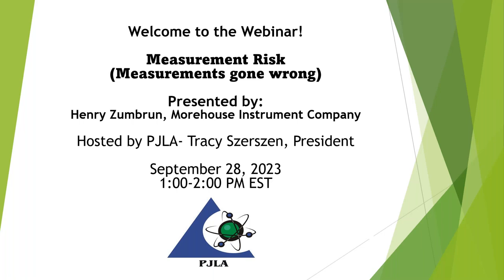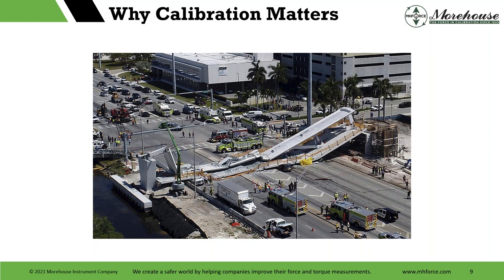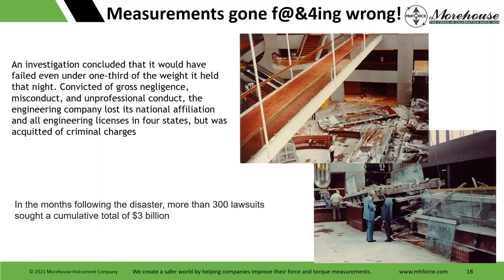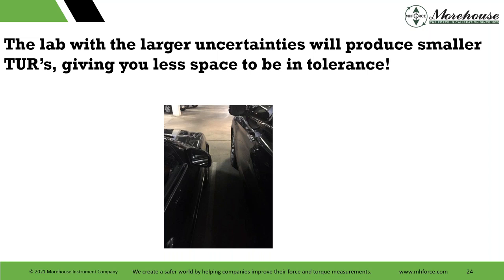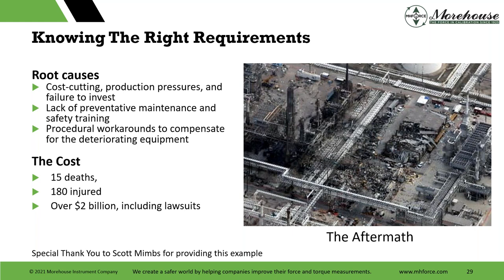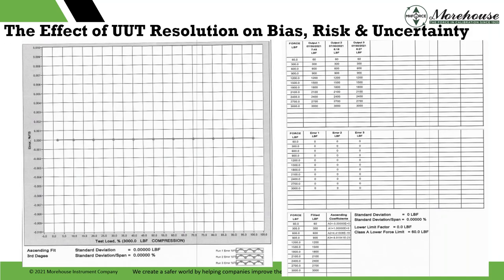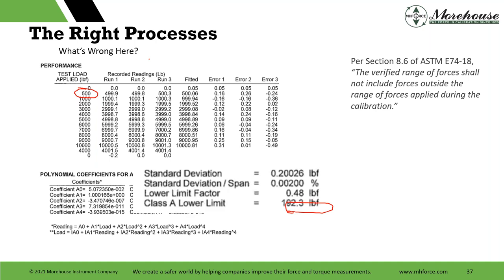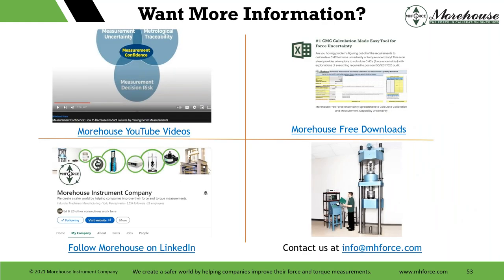Measurements Gone Wrong Webinar with PJLA & Henry Zumbrun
In the world of precision engineering and scientific research, accurate measurements are the bedrock upon which progress is built. However, even the most meticulously calibrated instruments can yield erroneous results if not handled and maintained correctly. Join us for an enlightening webinar, "Measurement Risk: Measurements Gone Wrong," where we will delve deep into the critical aspects of measurements, potential pitfalls, and strategies to mitigate measurement risks.

Safeguard your measurements against the perils of inaccuracies. Join us for an engaging session filled with practical insights, expert advice, and valuable resources to elevate your organization to new heights.

Presented by: Henry Zumbrun, Morehouse Instrument Company
Hosted by: Perry Johnson Laboratory Accreditation, Inc.